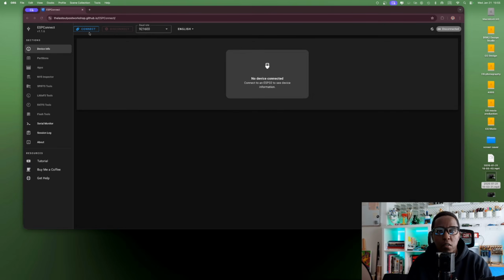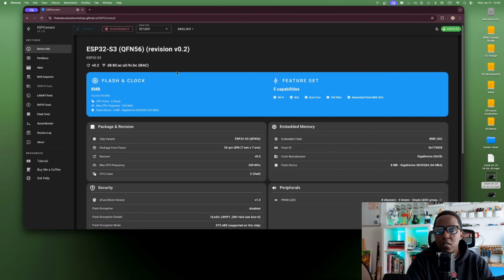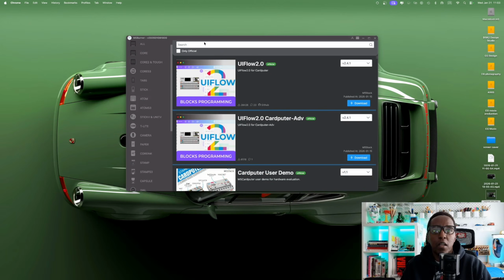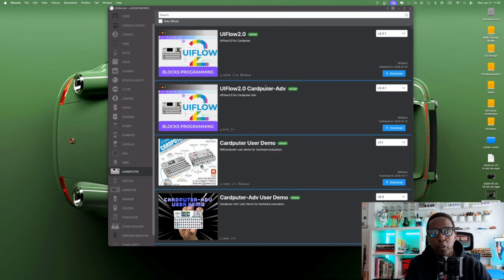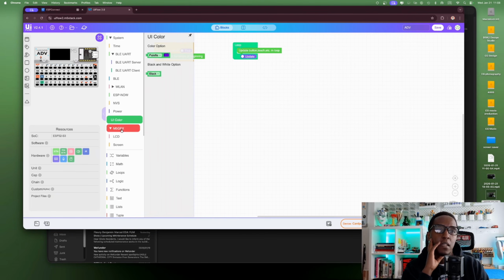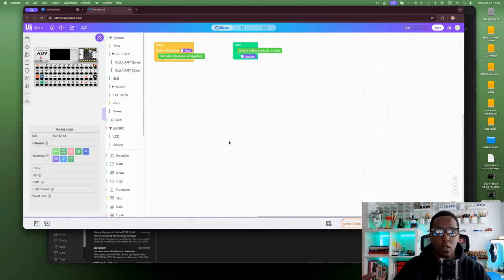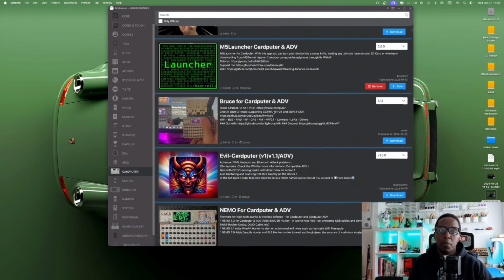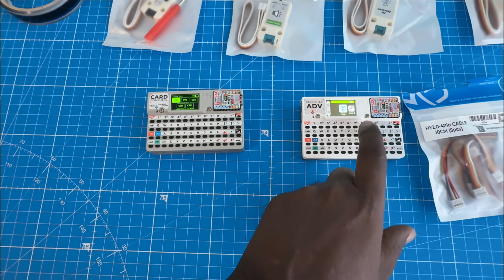M5Stack Cardputer ADV: The Evil brother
The Cardputer-ADV is the more powerful evolution of the original Cardputer. You could think of it as the “evil twin” — not because it’s reckless, but because it unlocks far more energy, expansion, and experimentation potential.

Many people pick up the Cardputer-ADV and immediately ask the same question: “Okay… what next?” This video answers that question properly. I break down what’s new in the Cardputer-ADV, explain how it differs from the previous model, and walk through a clear step-by-step setup process so you can go from unboxing to real projects with confidence. From firmware installation to practical use cases, the goal is to remove guesswork and lower the barrier to entry.

The Cardputer-ADV is built around the Stamp-S3A module, bringing reliable Wi-Fi and Bluetooth LE for modern wireless projects such as device communication, networking, and portable experimentation. Audio is a major upgrade, featuring the ES8311 audio codec with a built-in microphone, speaker, and a 3.5 mm headphone jack, enabling voice interaction, sound playback, audio logging, and media-based applications. On the sensing and expansion side, the device includes a 6-axis IMU, IR transmitter, Grove (HY2.0-4P) port, 14-pin expansion header, and a microSD card slot, making it far more flexible for motion tracking, data logging, remote control, and modular hardware projects. Optional long-range communication is supported through a LoRa868 accessory with Meshtastic compatibility, opening the door to off-grid and mesh networking use cases. Power and physical design are also improved with a 1750 mAh rechargeable battery, magnetic base, and LEGO-compatible mounting, making it practical for portable builds, field experiments, and creative enclosures.

This video goes beyond a simple specs overview. I cover initial setup, installation, how to actually start using the hardware, and real-world project ideas that help you understand how the system behaves. Topics like wardriving, GPS tracking, and wireless analysis are explored strictly from an ethical hacking and educational perspective, with a strong emphasis on responsible use, learning how wireless systems work, and testing your own environments safely. This video is for makers, hackers, designers, and curious builders who want to move past blinking LEDs and truly understand what their hardware can do. If you bought a Cardputer-ADV and weren’t sure what the next step was, this video is designed to be that roadmap. Educational content only, with ethical use emphasized throughout.